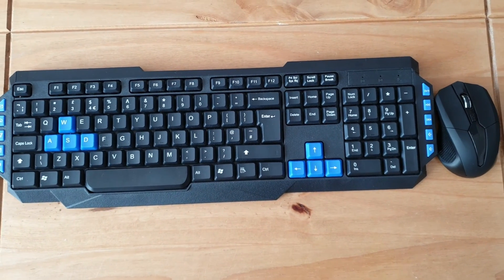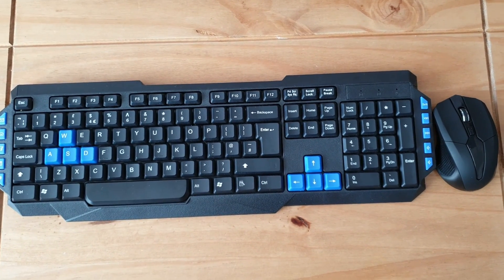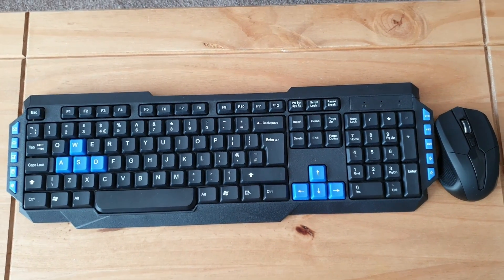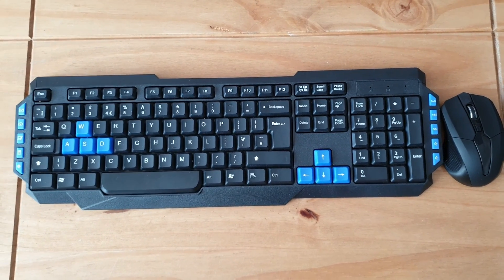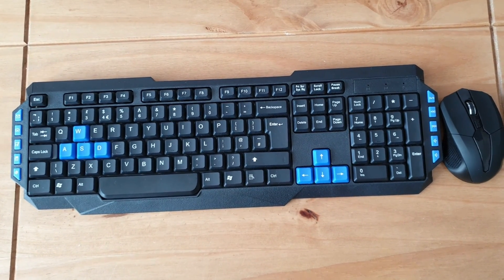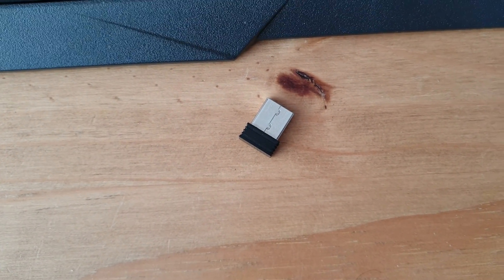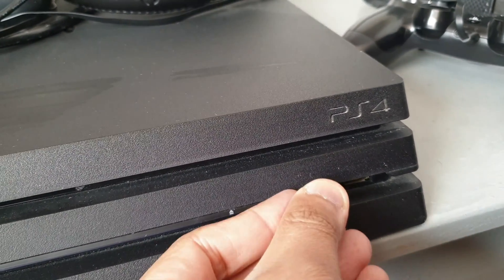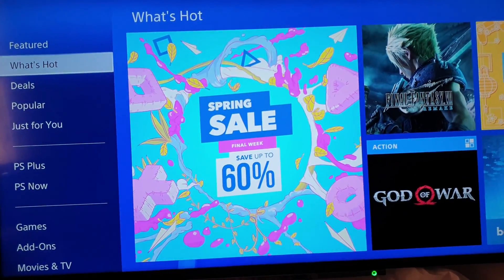Connecting A Wireless Keyboard and Mouse To Your PlayStation 4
A very easy guide to connect your wireless keyboard and mouse with your PlayStation 4/ PlayStation 4 PRO.